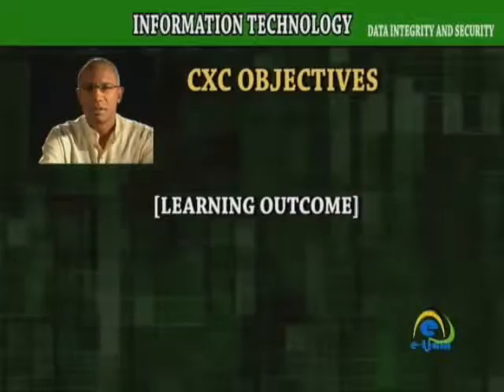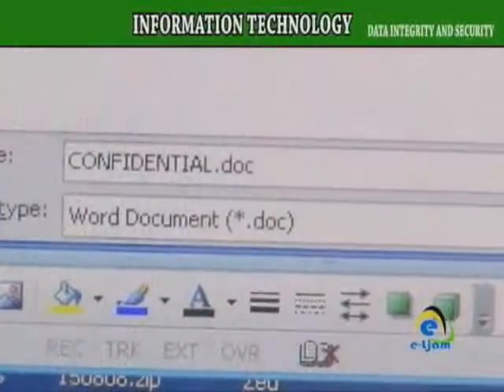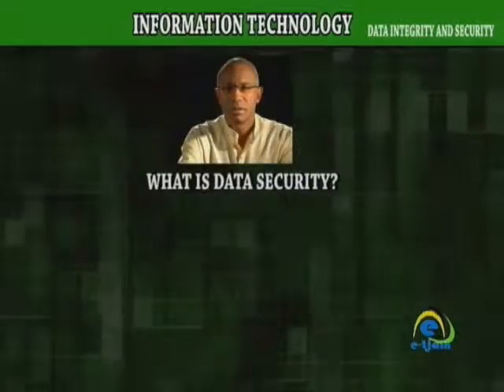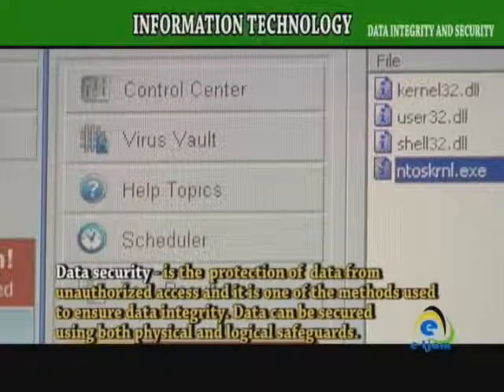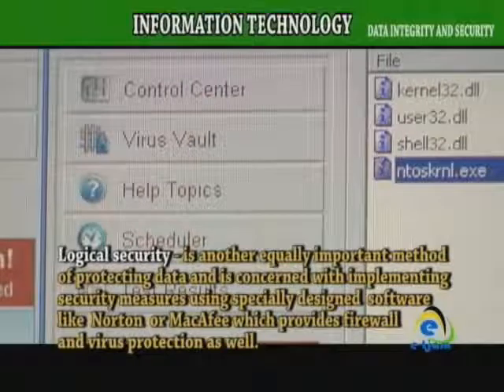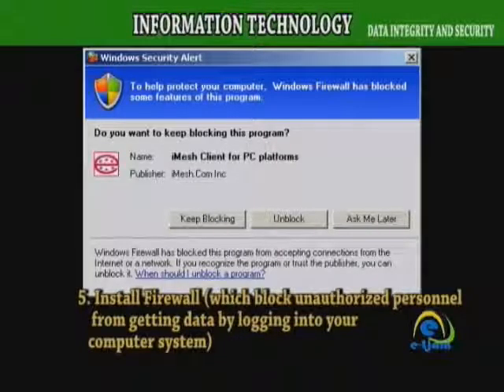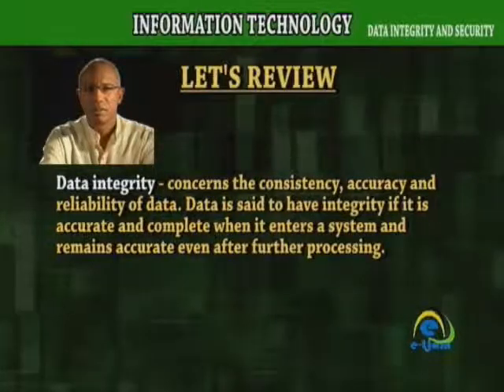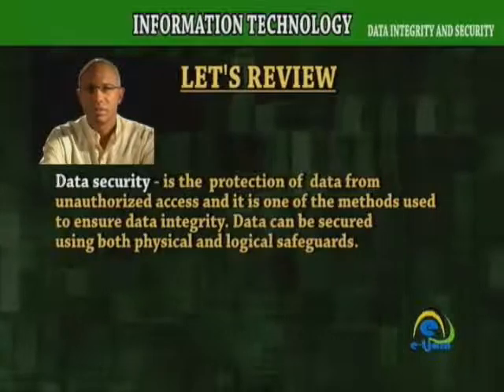Introduction to Data & Security